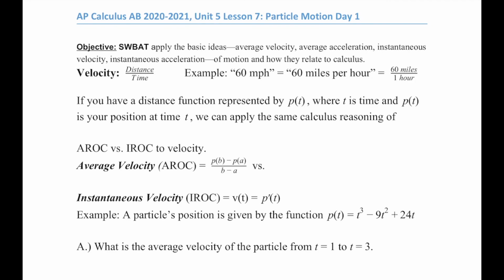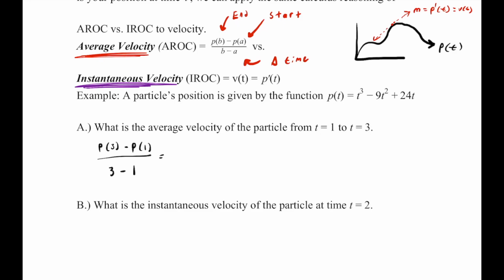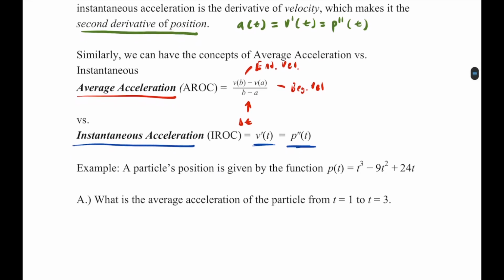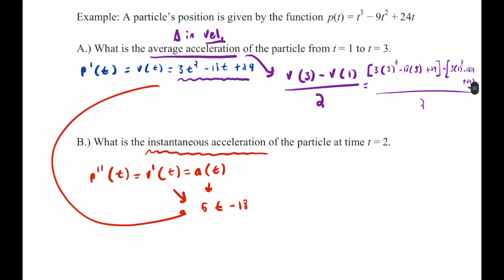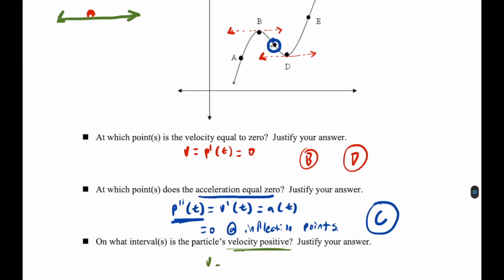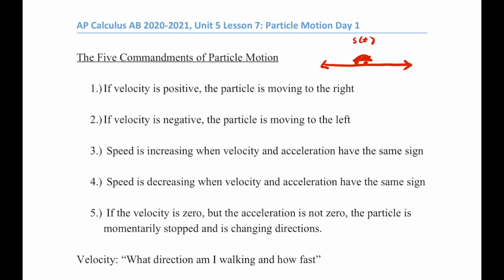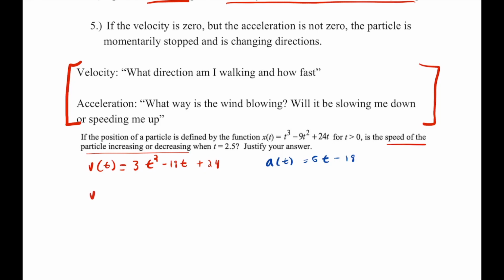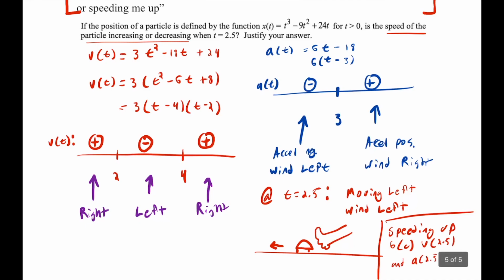Unit 5 Lesson 8: Particle Motion Day 1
Particle Motion Day 1